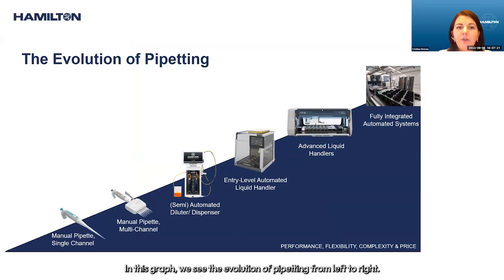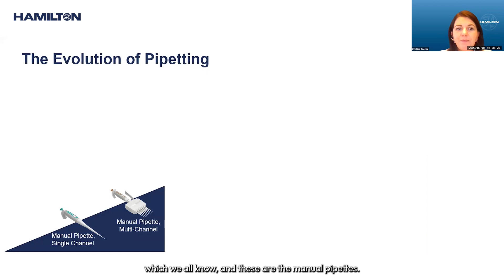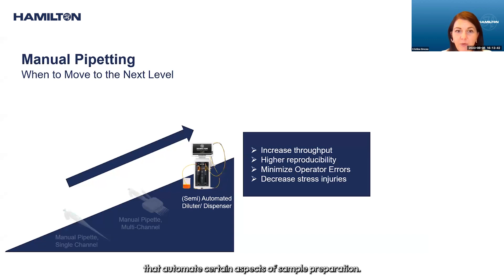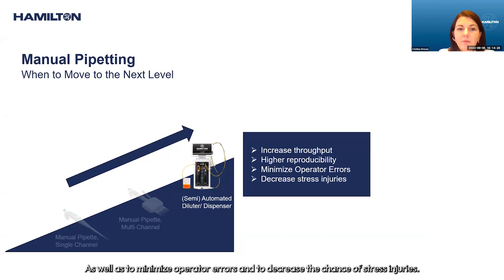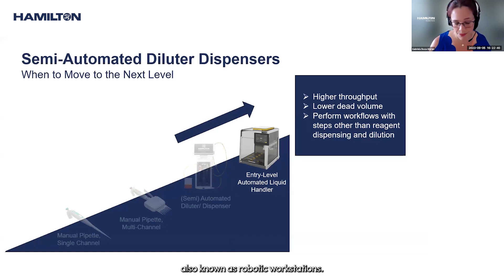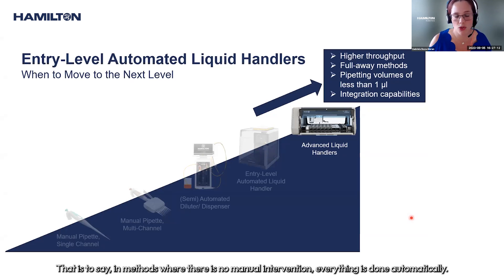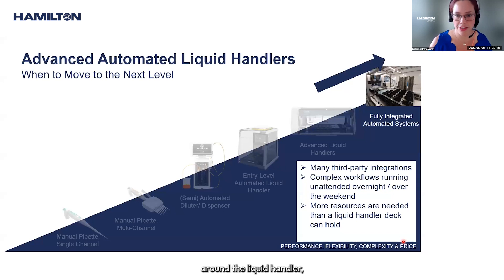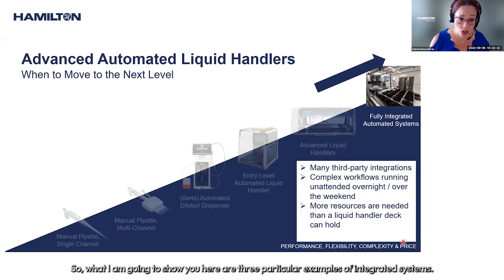From Manual Pipetting to Fully Integrated Automated Systems – Hamilton’s Solutions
In this Video, Gabriela Boza-Moran and Cristina Grecea, from Hamilton, a leading global manufacturer of precision measurement, liquid handling, and sample management systems, discuss the evolution of pipetting.  From manual pipettes to fully integrated automated systems, the speakers highlight the applications and benefits of each evolution step by describing the broad range of Hamilton pipetting products.

This video is part of our Webinar on " From Manual Pipetting to Fully Integrated Automated Systems – Hamilton’s Solutions."